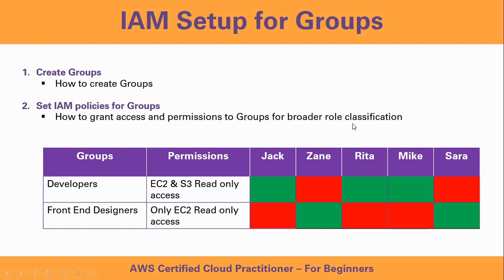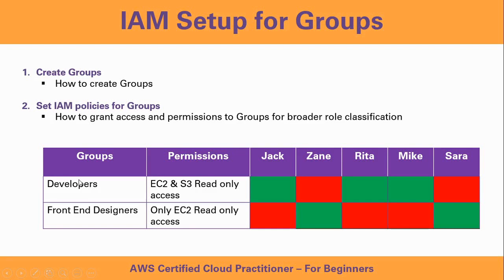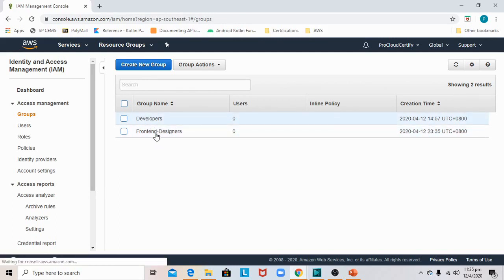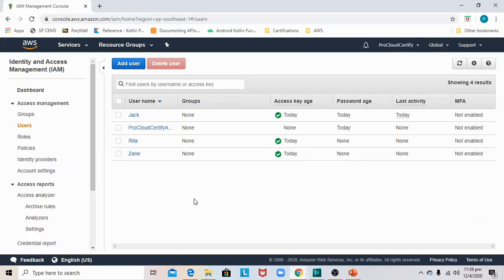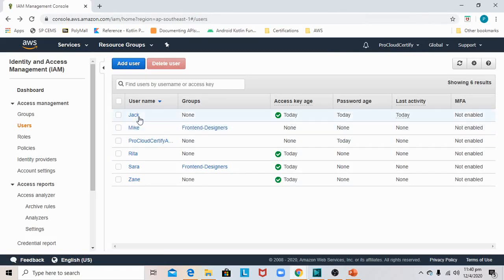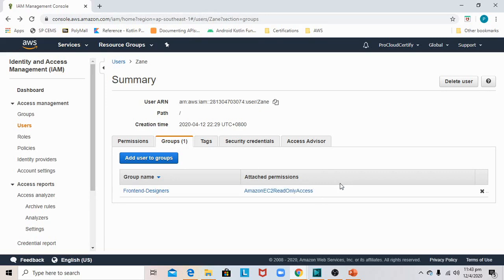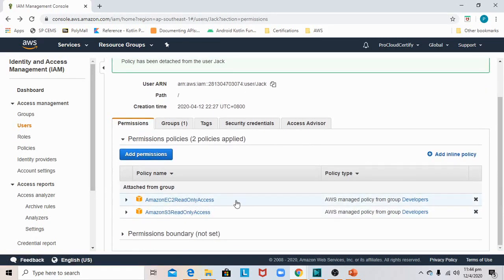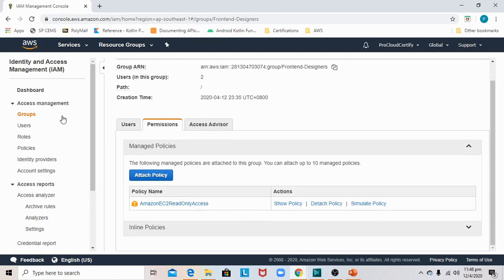AWS IAM Groups creation and permissions | 2020 AWS Certified Cloud Practitioner Tutorial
AWS IAM Groups creation and permissions || 2020 AWS Certified Cloud Practitioner Tutorial for Beginners || Fundamentals of Cloud Computing Platform || Domain 1 Cloud Concepts